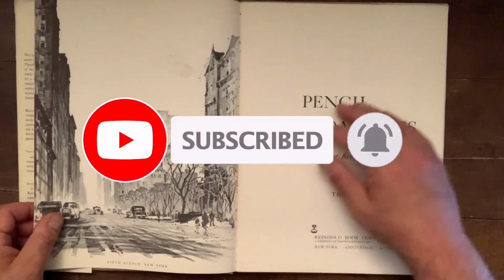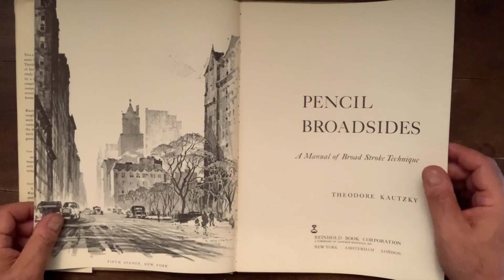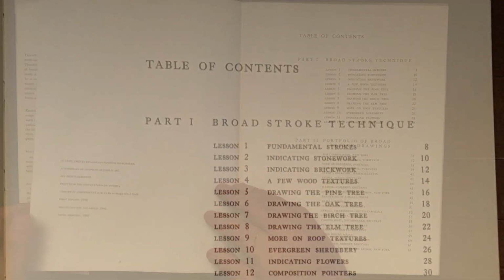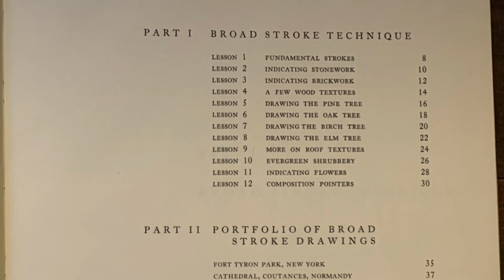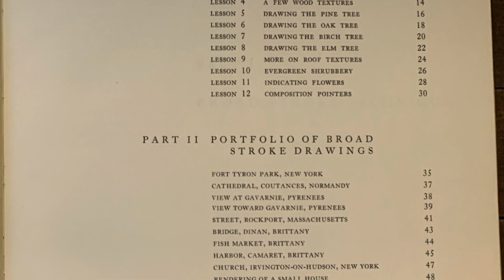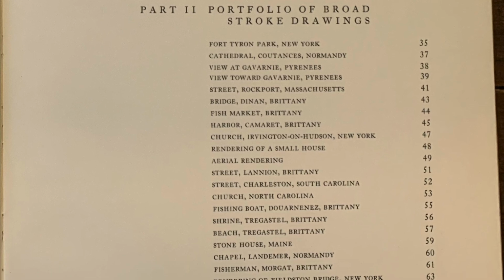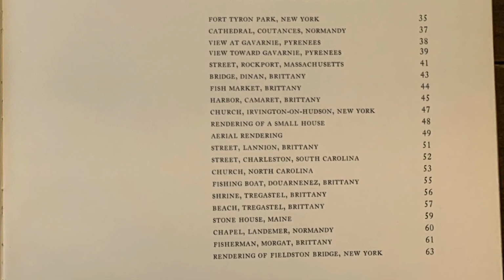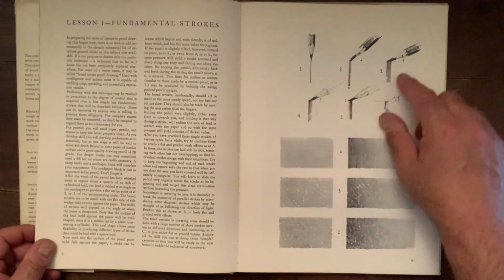Art Book Review - Theodore Kautzky: Pencil Broadsides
Theodore Kautzky: Pencil Broadsides Art book review:

Welcome to today’s video where we’ll be reviewing the incredible art book “Pencil Broadsides” by J. Theodore Kautzky! If you’re an artist, art lover, or simply curious about pencil artwork, this book is a must-have. In this detailed review, I’ll walk you through the key features of the book, why it stands out in the world of art books, and how Kautzky’s exceptional technique and style will inspire you, whether you’re just starting out or looking to refine your skills.

“Pencil Broadsides” is a collection of Kautzky’s stunning pencil drawings, where he masterfully captures the intricate details of everyday scenes, characters, and landscapes. The book offers more than just beautiful illustrations—it’s also a valuable resource for understanding how to use pencil as a medium to create depth, texture, and realism. Whether you’re a beginner or an experienced artist, Kautzky’s precise techniques will leave you with a deeper appreciation for the potential of pencil drawings.

This is an excellent book for artist's looking for inspiration for pencil drawing  landscapes, sketching trees, stone, roofs, plants, shrubs, and mastering composition. The book also gives excellent examples of all types of landscape drawings, from different types of buildings, to street views, over looks, even highways, bridges, and waterways using the broadside pencil technic.

In this review, I’ll cover the following aspects of the book:

The Artist’s Techniques: We’ll explore how Kautzky uses a range of pencils, shading methods, and line work to create hyper-realistic textures and details. I’ll break down his approach to creating depth and dimension in a 2D medium, offering tips on how to incorporate these methods into your own drawings.
Illustration Breakdown: I’ll showcase some of the most impressive pieces from the book, discussing the composition, the elements Kautzky focuses on, and what makes each drawing so striking.
Inspiration and Creativity: How the book encourages artists to think outside the box with their subject matter, from urban scenes to still lifes, while embracing the versatility of pencil drawing as a medium for storytelling.
Why This Book Is Essential: Whether you’re an aspiring illustrator or a seasoned artist, “Pencil Broadsides” will not only serve as inspiration but also as an educational tool. The book’s mix of technical guidance and artistic vision makes it a valuable addition to any artist’s library.
If you love realistic, detailed pencil art or are simply looking to improve your skills with pencil drawings, this book is a must-have.

Theodore Kautzky: Pencil Broadsides